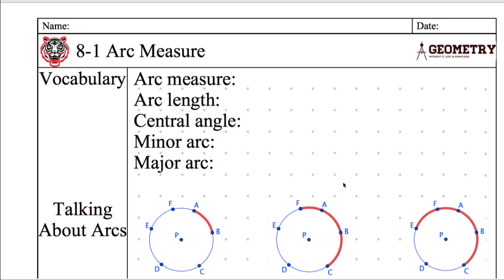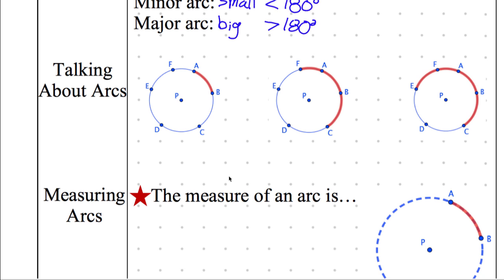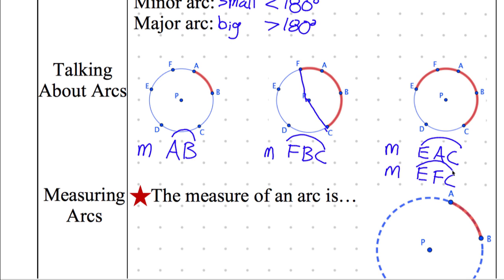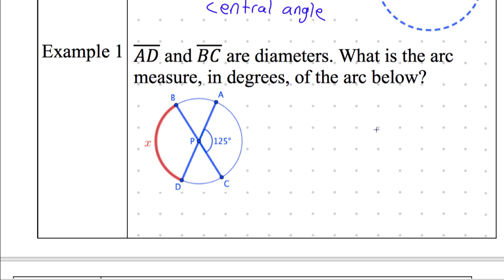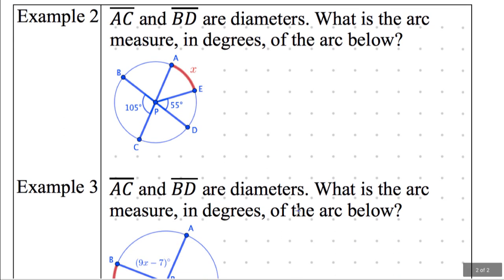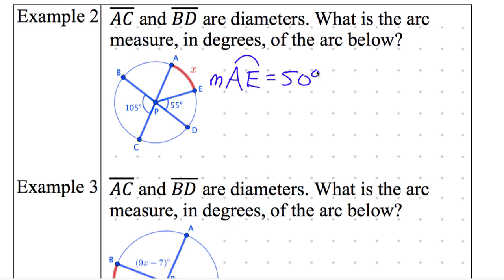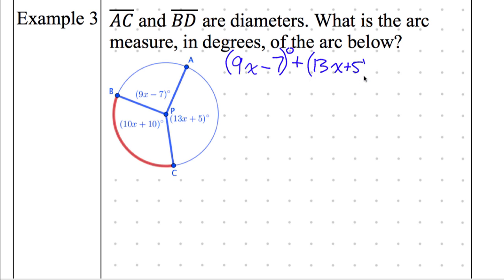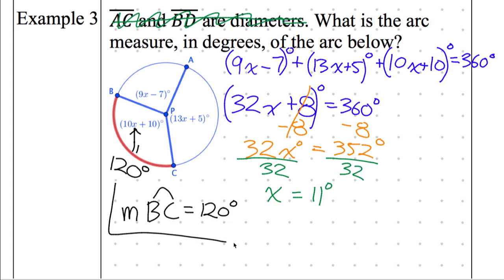Geometry notes 8-1 Arc Measure